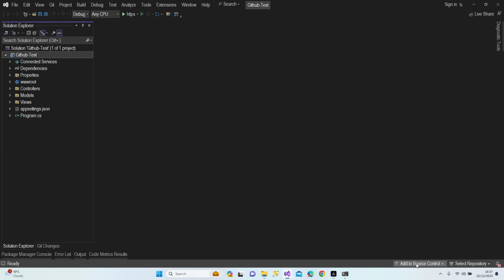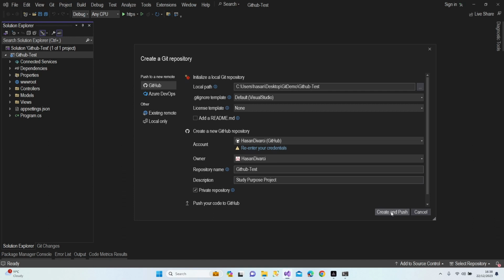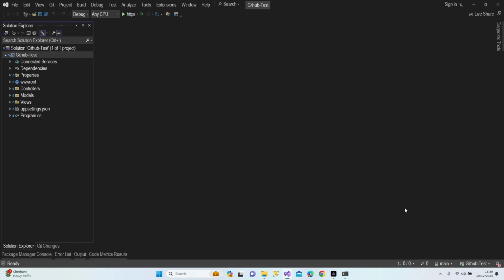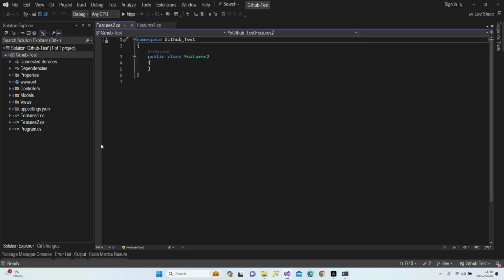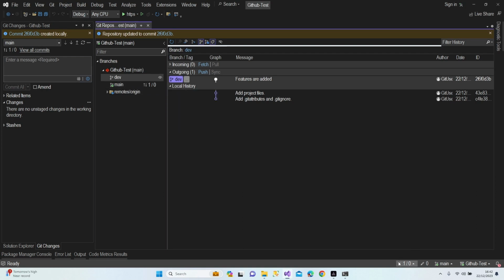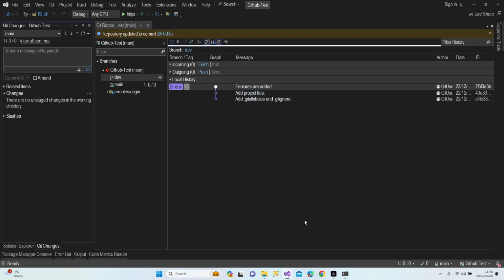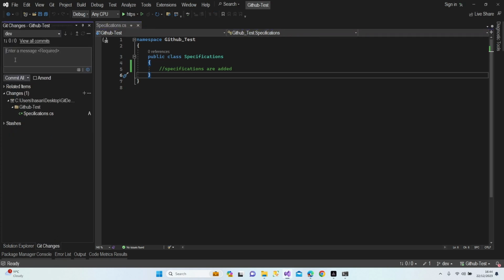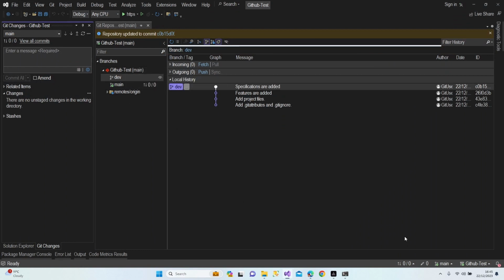GIT - GITHUB | GitHub Usage with Visual Studio - Single Person Projects #9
👋 Hello developers! In this tutorial (Part 9), we're diving into GitHub usage tailored for single-person projects, with a focus on Visual Studio integration. Join me as we explore how to leverage GitHub's version control features seamlessly within Visual Studio for solo development. Learn the best practices, including key commands like push, pull, async, and pull request, to enhance your workflow when you're the sole contributor to your project.

✨ Video Content:
Utilizing GitHub seamlessly within Visual Studio for solo development
Best practices for version control in single-person projects
Mastering essential Git commands like push, pull, async, and pull request
Maximizing efficiency and organization in your personal repositories
Navigating GitHub's interface directly through Visual Studio for an optimized solo development experience

Thank you for joining us in Part 9 as we explore GitHub usage tailored for single-person projects with a focus on Visual Studio! 🚀🔧